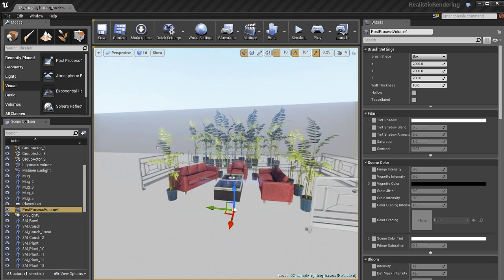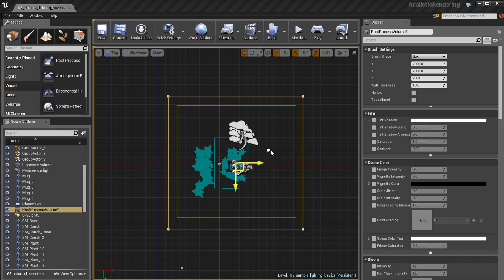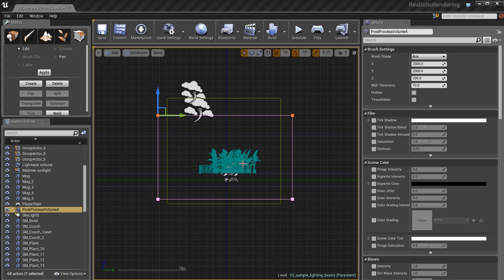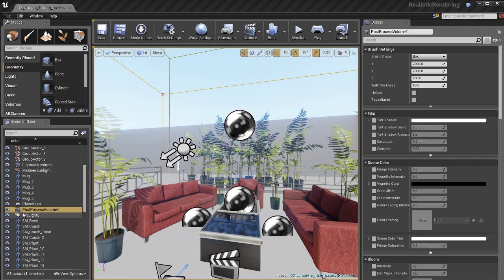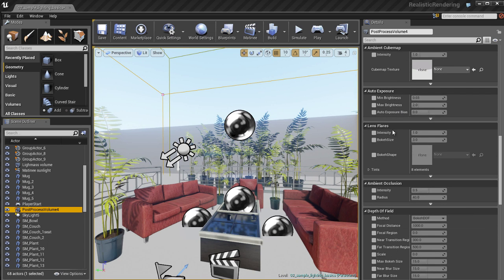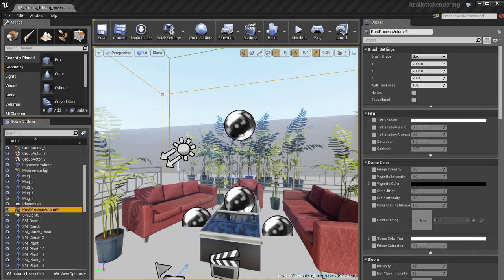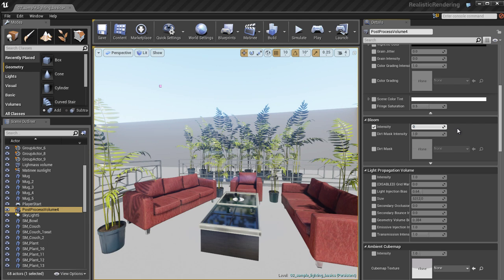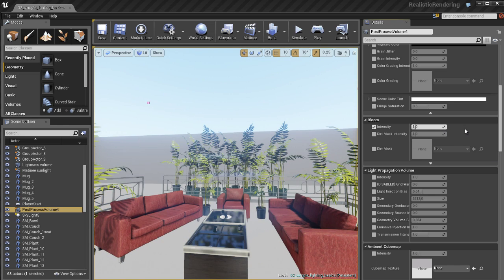05 02 03 PostFX01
In Unreal Engine 4 we have the ability to create and use Post Processing Effects, commonly known in the games industry as post FX. This includes things like color grading, tone mapping, and more.